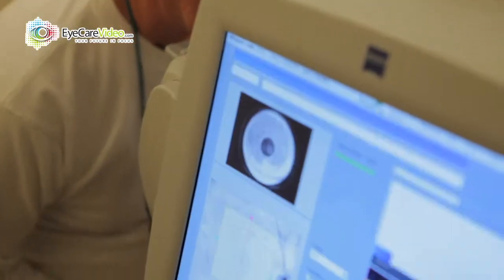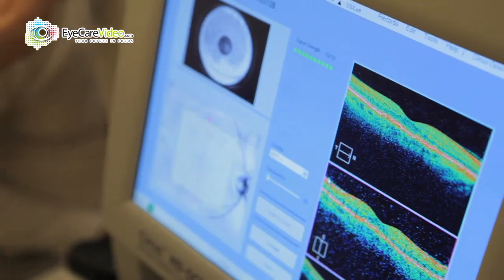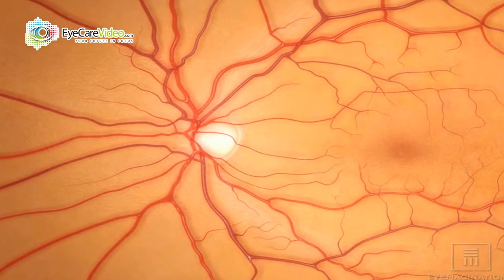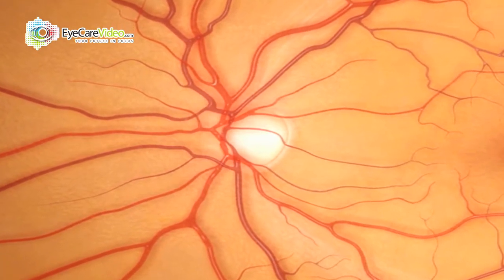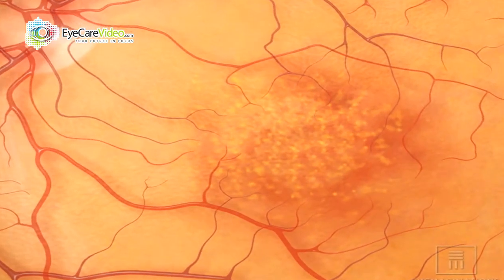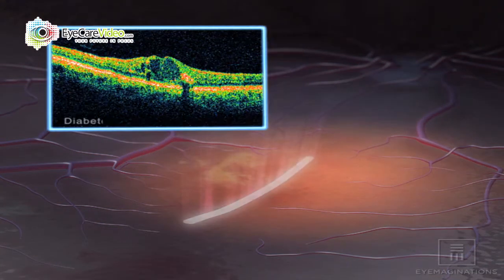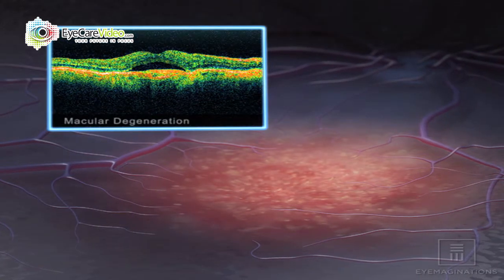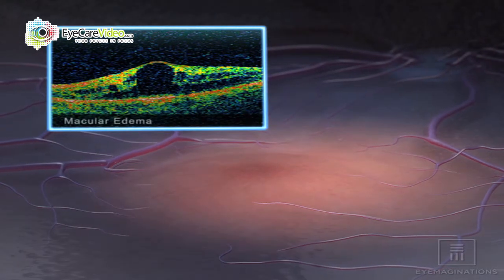Dr. Harry Landsaw - OCT (Ocular Coherence Tomographer)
Landsaw Eyecare - Tavernier, FL.  Produced by Eye Care Video.